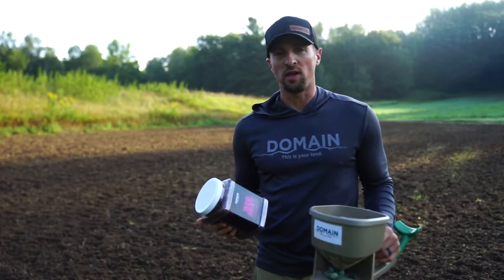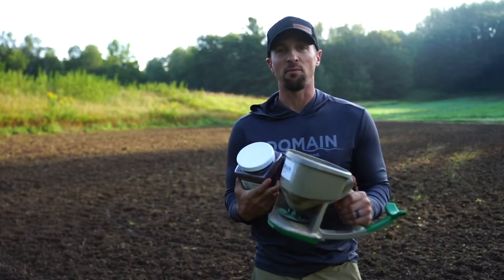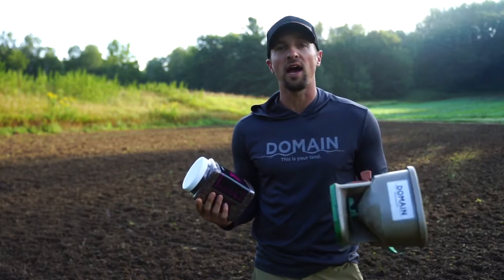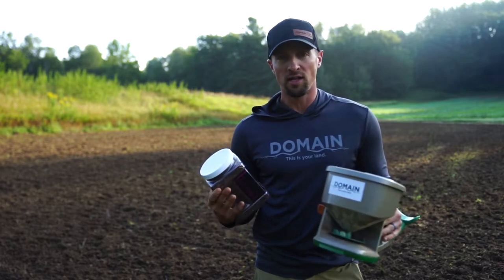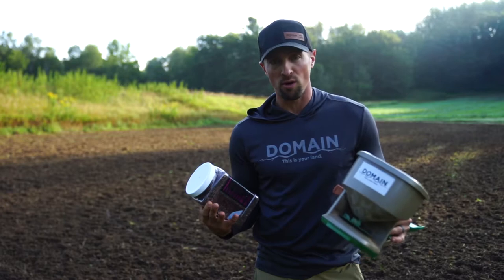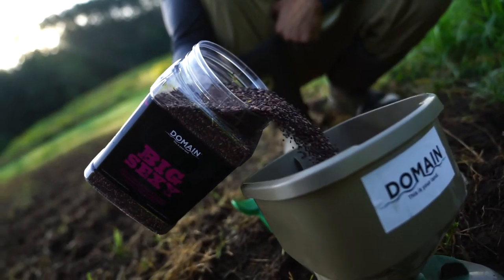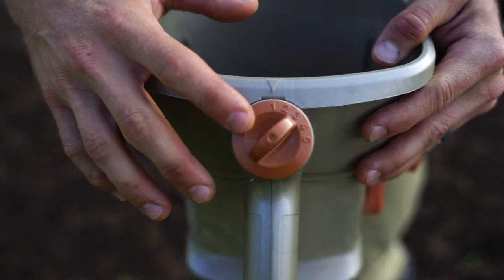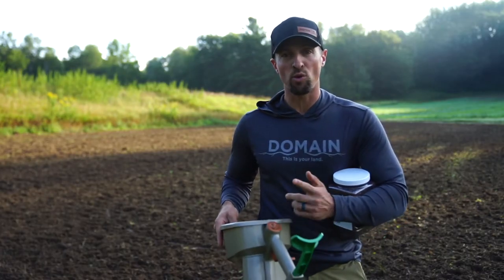What is the best spreader setting for small seeds?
Be sure to have your spreader set on the lowest setting when working with blends that have small seeds. Blends like Big Sexy, Sugar Momma, and Hot Chic are great blends to keep the spreader settings low so that you don't overseed your plots

For everything, Domain Outdoor be sure to check us out.

To catch the full episodes of Beers N Bucks check it out where ever you listen to podcasts.

Show off your domain with our photo contest.